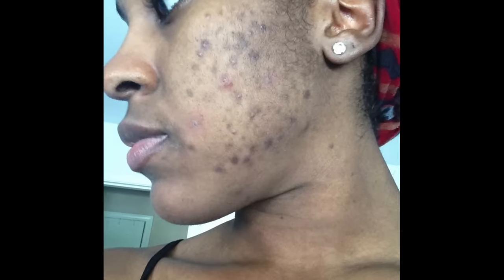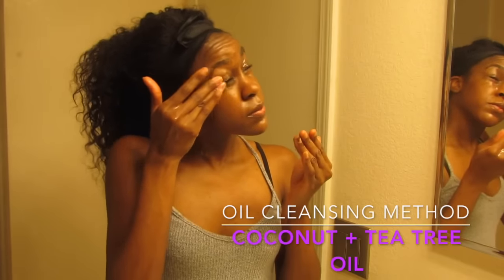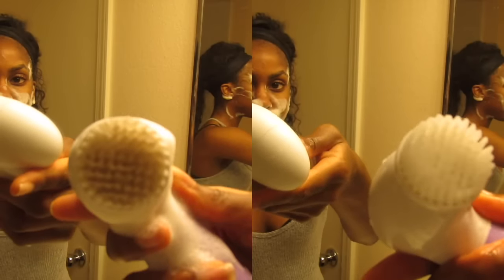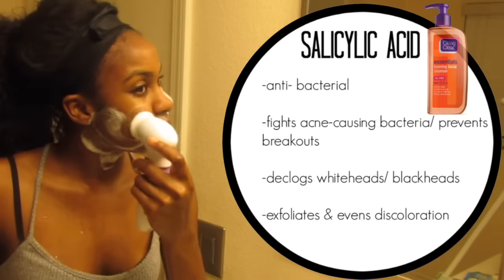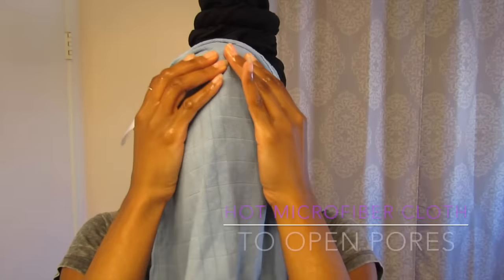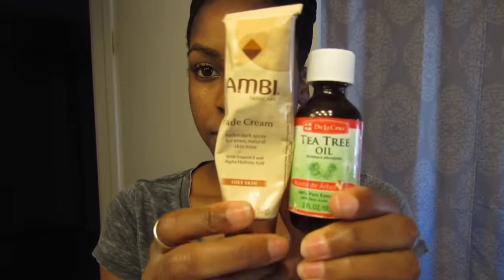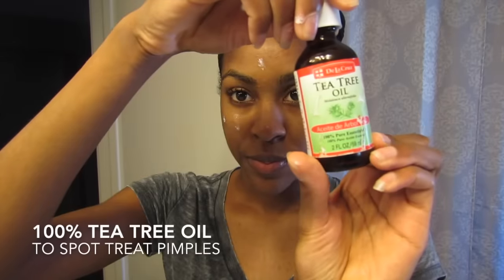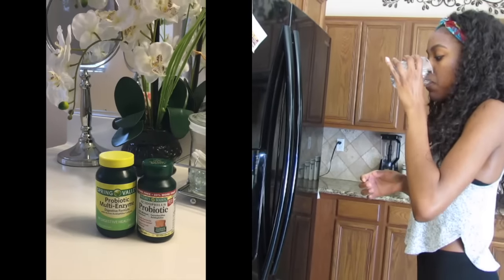SKIN| How I Got Rid of Dark Scars (Hyperpigmentation) & Acne + GIVEAWAY!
PLUS Let me Upgrade You ;)
** NEW UPGRADE! **
✨'RAEDIA: Facial Cleansing Brush'✨
Orig. Price: $129  Discounted Price: $49

T H A N K S F O R W A T C H I N G !  + B E F O R E Y O U L E A V E

Hey Pretties ! Never thought I would see results like this so I truly hope my skin care routine might help if you are currently suffering from uneven skin tone, hyper pigmentation (dark marks/scars) from acne, and acne prone skin as I was. This routine helped me regulate my oily skin and put an end to recurring breakouts and the scars that came (and stayed) with it. A year later, and I've been able to keep up these dramatic results which took a month and some change to gain. Still in shock!

P R O D U C T S  +  S K I N   C A R E   F A V E S

** NEW UPGRADE! **

Here's a "One-Stop Shop" for just about everything else!

Whenever you need an item or 2 you can always refer back here to get the exact item/ brand I ordered, used and recommend.

CLEANSING OILS:
Coconut Oil (3-5 oz)
Tea Tree Oil (1 tsp)

FOAMING CLEANSERS:
Mario Badescu Glycolic Foaming Cleanser (1x week)
Clean & Clear Foaming Facial Cleanser (Daily)

MOISTURIZERS:
Aloe Vera Gel
Rosehip Seed Oil

MASKS (1x week/Alternate weeks)
MASK #1
Bentonite Clay Mask:
-Bentonite Clay
-Activated Charcoal (opt)
-Apple Cider Vinegar
-Tea Tree Oil (opt)
-Water
++Non Metal Utensils

MASK #2
Aloe Vera Gel + Honey
-Aloe Vera Gel
-Honey
-Juice of 1/2  lemon (opt)

SPOT TREATMENTS
Ambi Fade Cream (for dark marks)
Tea Tree Oil (for pimples)

SUNSCREEN
Bare Republic Natural Mineral Sunscreen (SPF 30) [Target]

SUPPLEMENTS
Probiotics

Enter to Win a 'Spin for Perfect Skin' Exfoliating Brush

-Must be 18+ OR have parent/guardian consent to enter
-Must live in the US (due to shipping reasons)

HOW TO ENTER:
Leave a comment on my Instagram photo relating to this skin care video (I will be holding this Spin Brush). Your comment should include "giveaway" so that I know you want to be entered!

One winner will be chosen at random on July 15  and contacted through their YouTube  inbox, and also announced on my Instagram page.

Good luck, pretties!

1| Floetry + Fyu Chur= Say Yes-- Duncan Gerow Blend

3| Calvin Harris ft. Rihanna-- This is What you Came For (Instr.)

G E E K S Q U A D